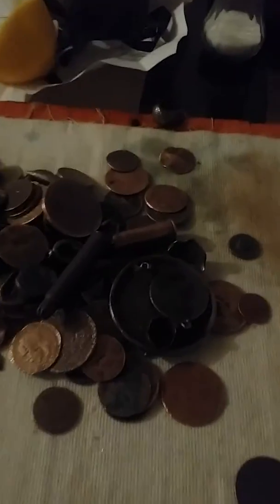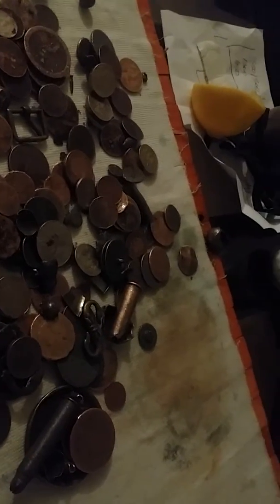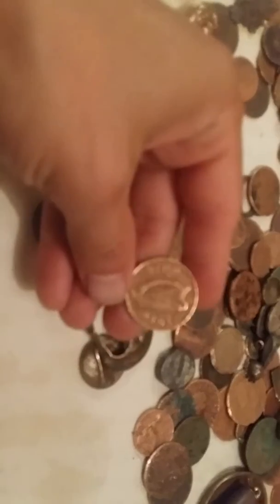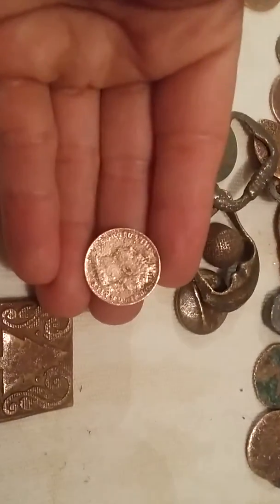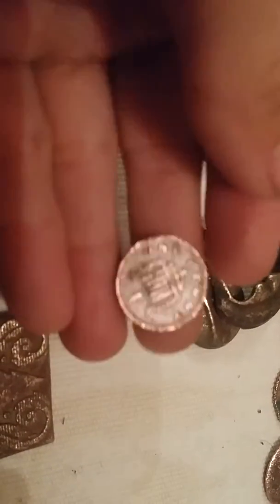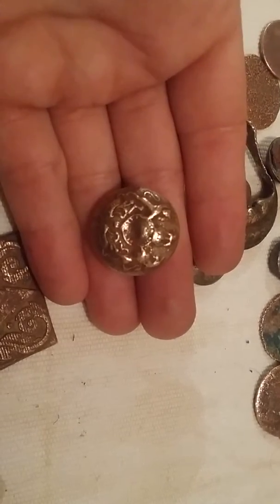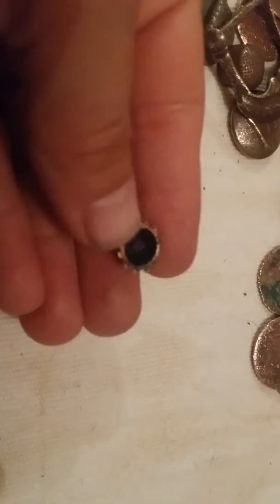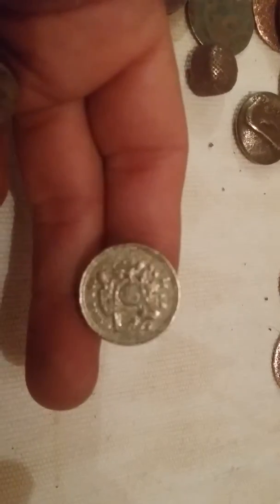I clean some of my coins 2018 or how to clean old coins from metal detecting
I took the decision to clean some of my findings that were in such a bad shape you could not make anything out of them. Also i got in some old buttons, thimbles, bullets or so in order to get an idea how is going to work for them as well... I will have another video following up this one...